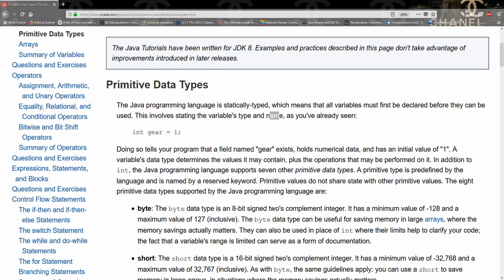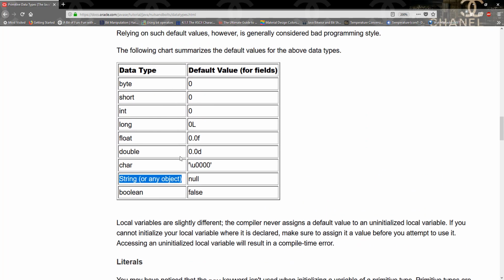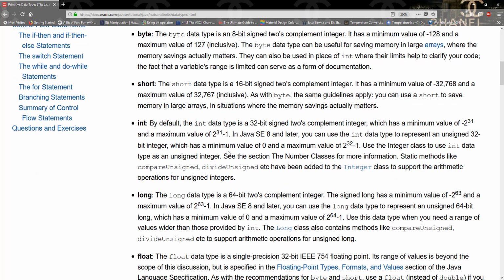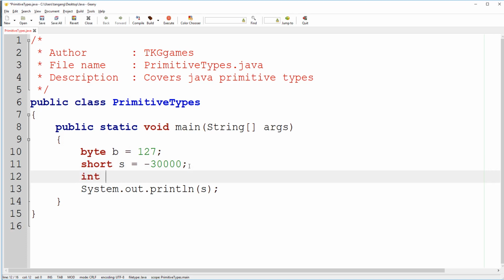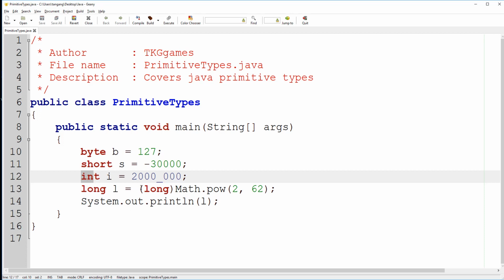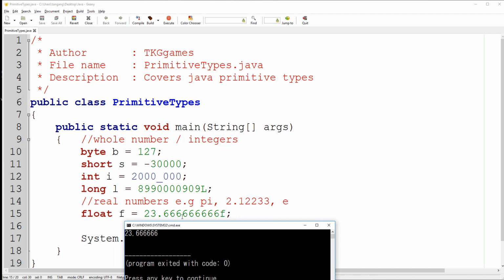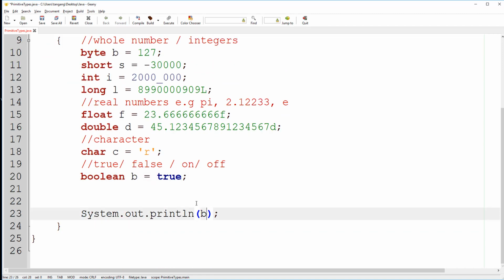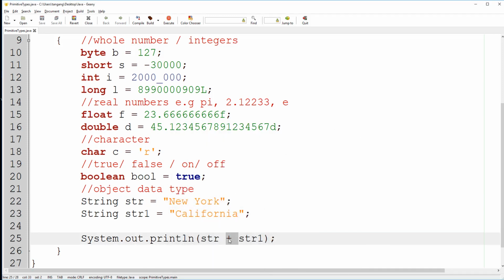Java Tutorial 05 : Primitive Types | Data Types